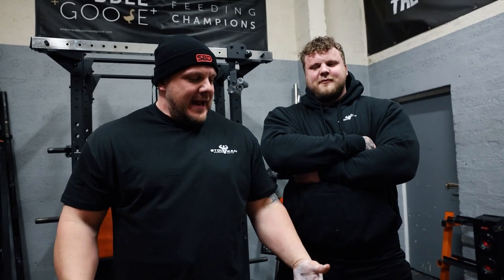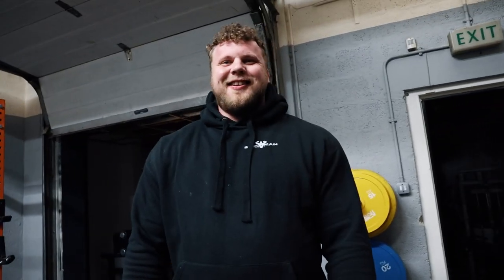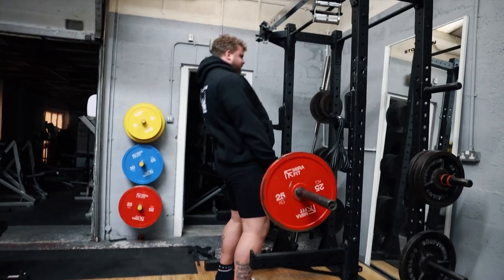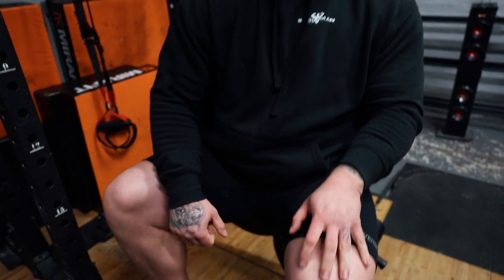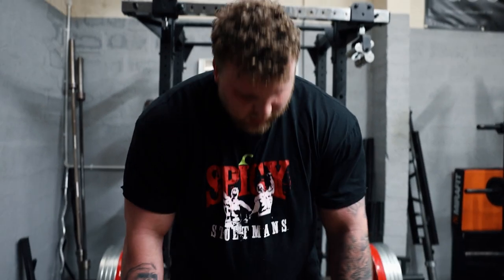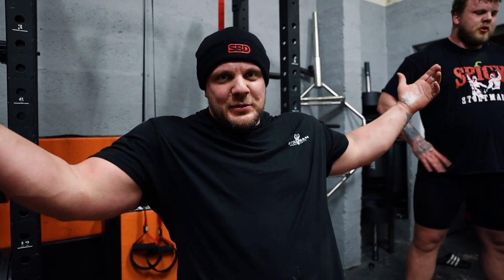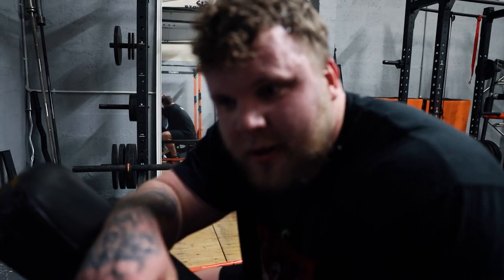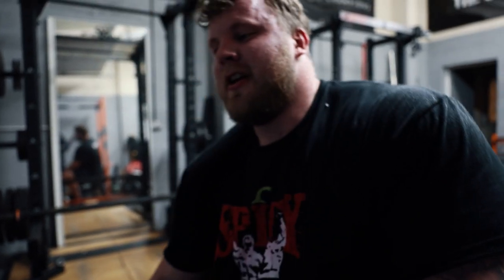ROAD TO WORLD'S STRONGEST MAN | INSANE DEADLIFTS AND BACK WORKOUT! | Episode 3